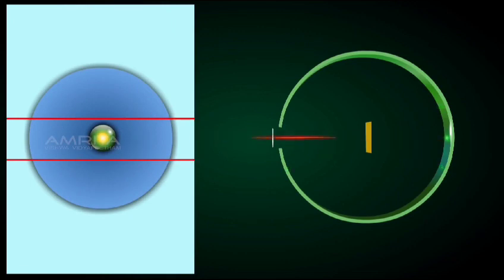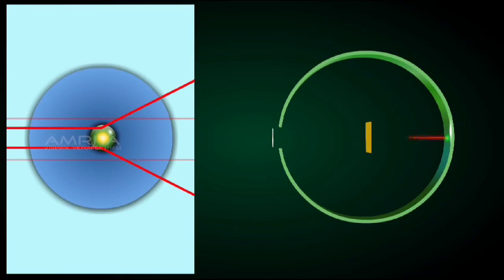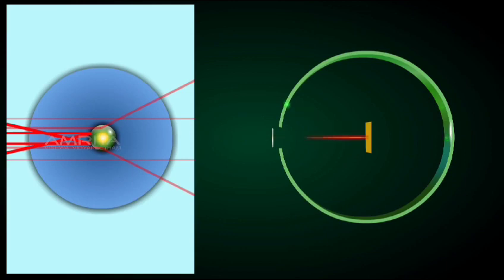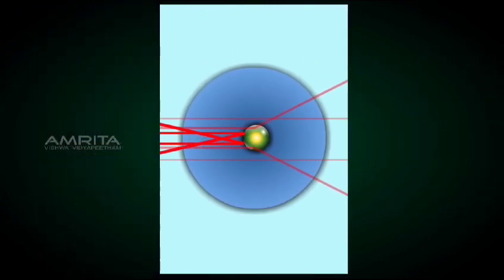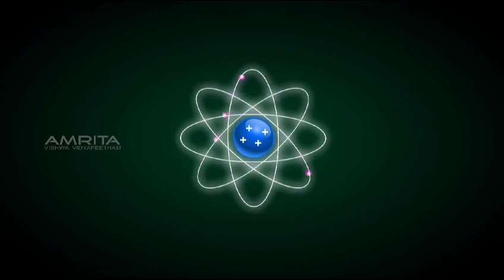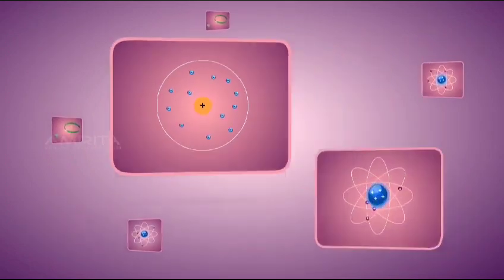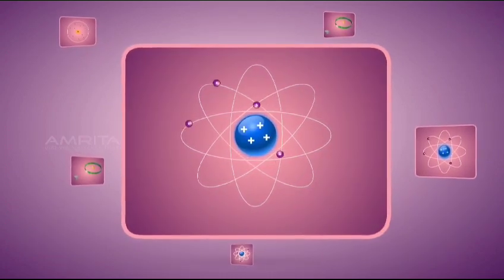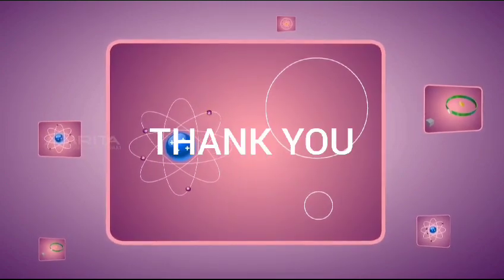Rutherford Atomic Model - Class 7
The Rutherford model was devised by the New Zealand-born physicist Ernest Rutherford to describe an atom. Rutherford directed the Geiger-Marsden experiment in 1909, which suggested, upon Rutherford's 1911 analysis, that J. J. Thomson's plum pudding model of the atom was incorrect. Rutherford's new model[1] for the atom, based on the experimental results, contained new features of a relatively high central charge concentrated into a very small volume in comparison to the rest of the atom and with this central volume containing most of the atom's mass. This region would be known as the atomic nucleus.
Rutherford Atomic Model class 8
class 9th